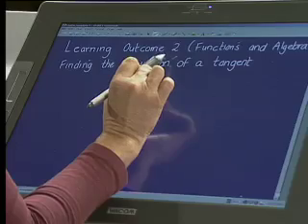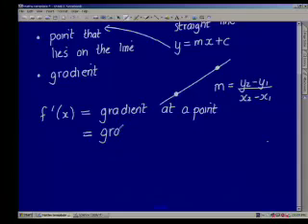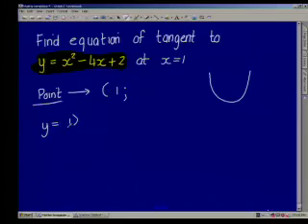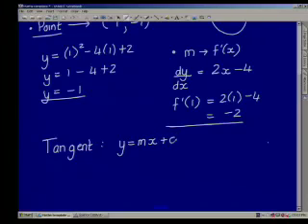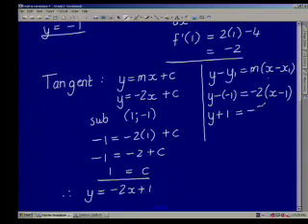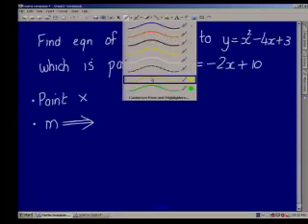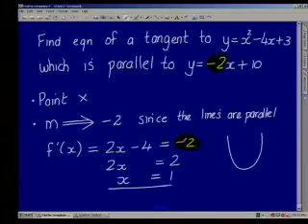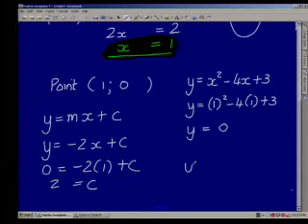Maths911 live show: Grade 12 Calculus, equation of a tangent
with: Heather Frankiskos
Executive Producer: Dylan Green